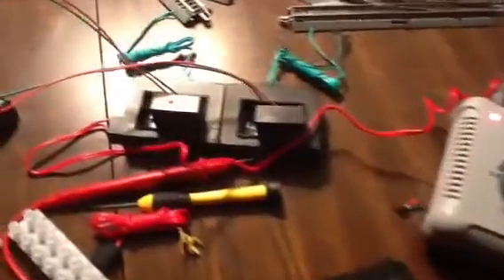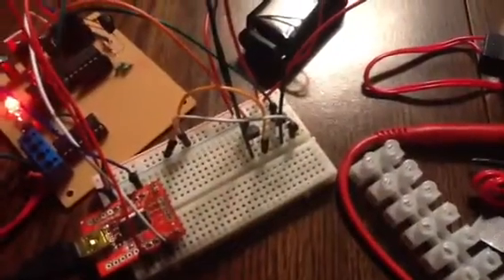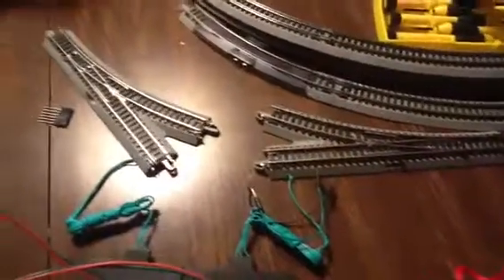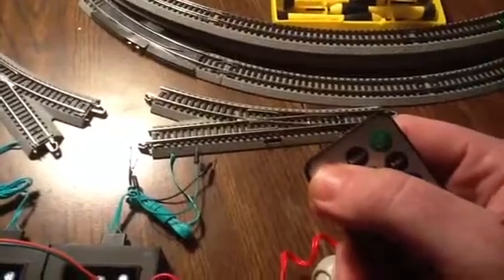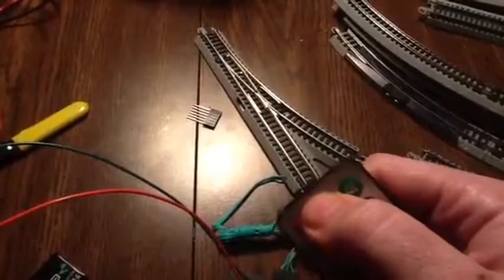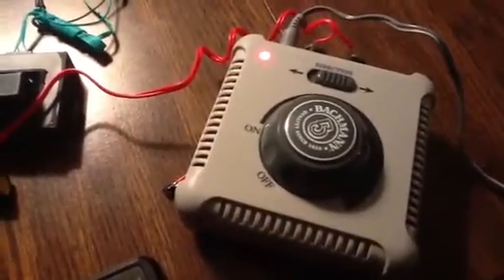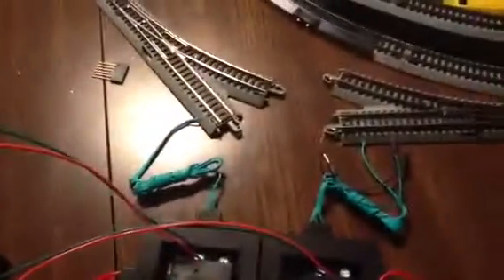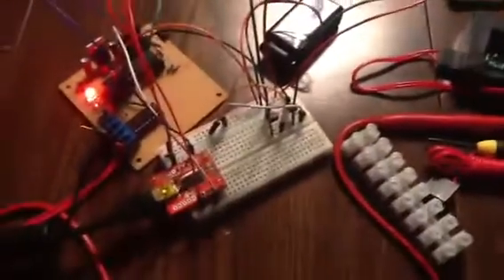Real remote turn outs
Hacking Bachman remote turn outs for use with the arduino express.